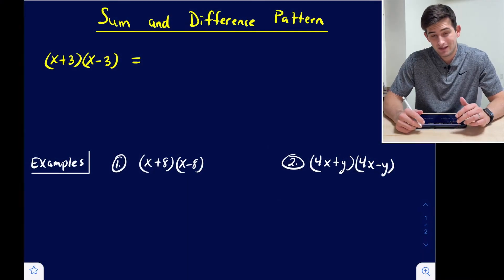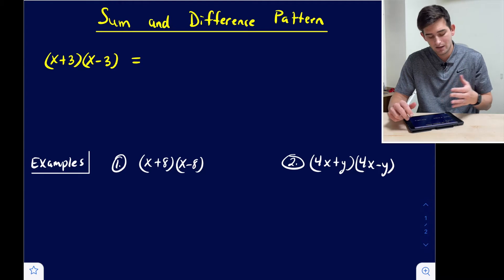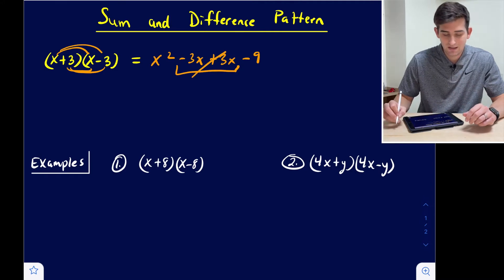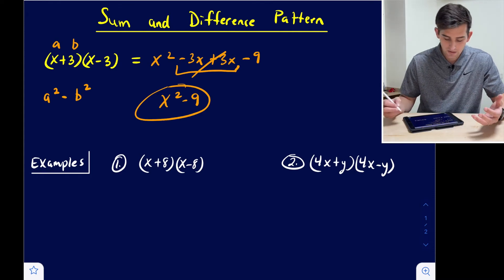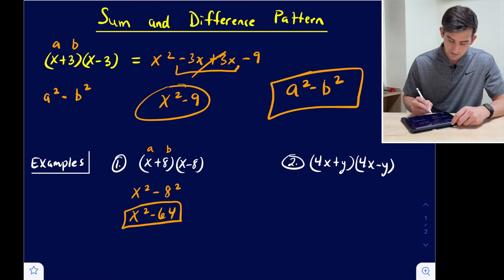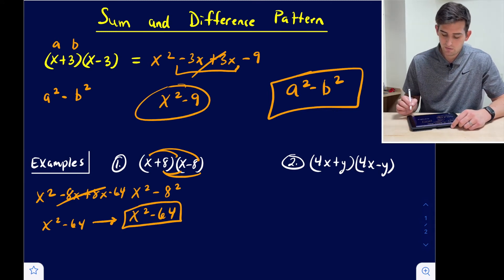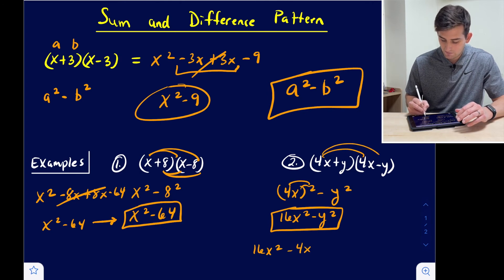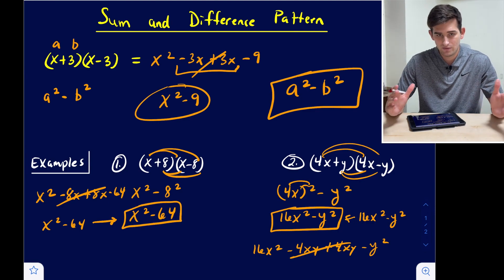Sum and Difference Pattern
Learn the pattern when multiplying two binomials that have the same terms, just one is addition and one is subtraction. This is know as the Sum and Difference Pattern while it is written in factored form. The result, in standard form, is know as the Difference of Two Squares.